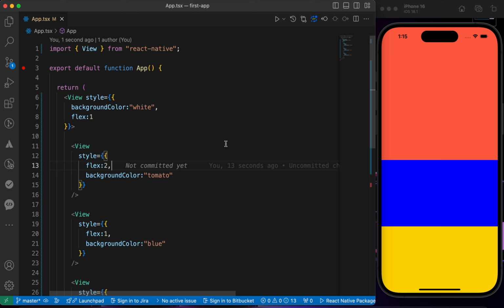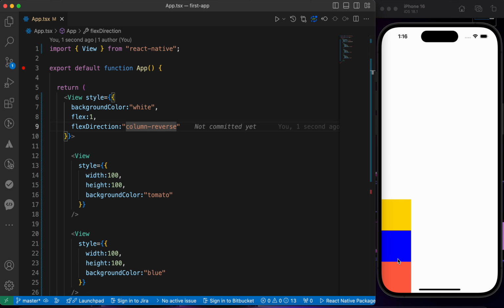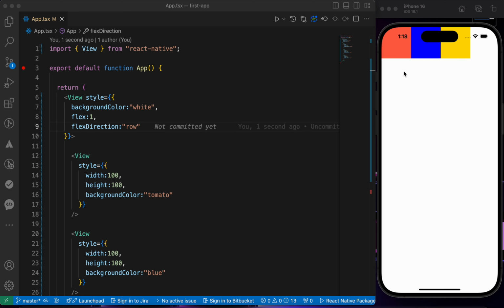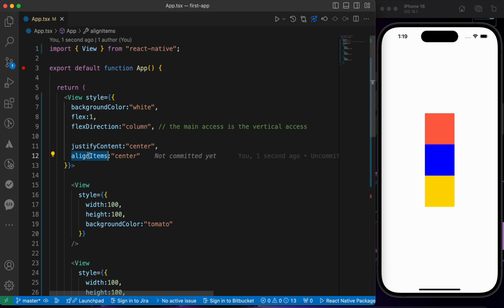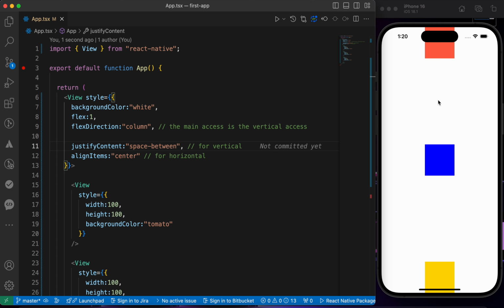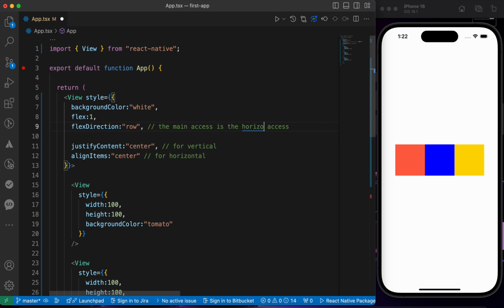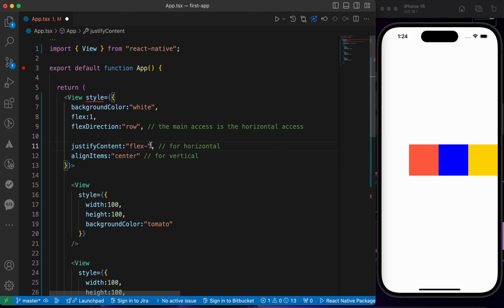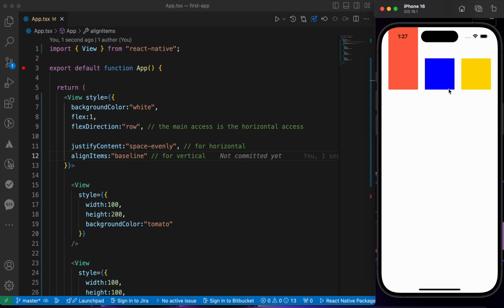flex-direction | React Native Full Course 2025